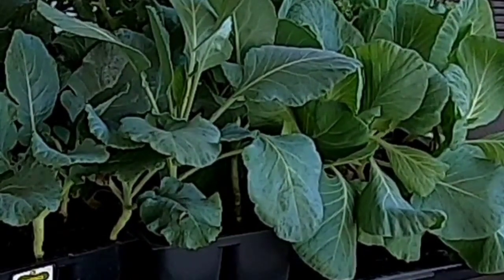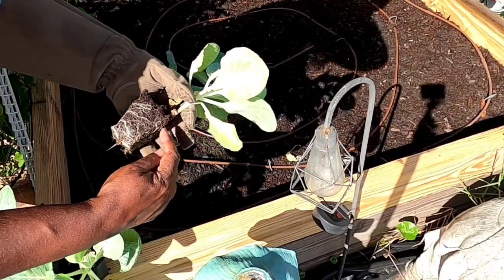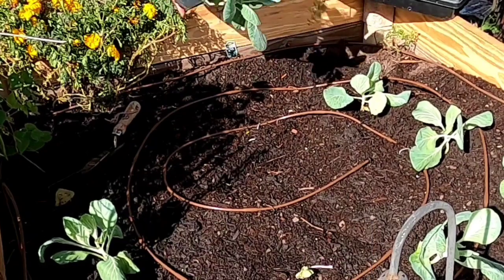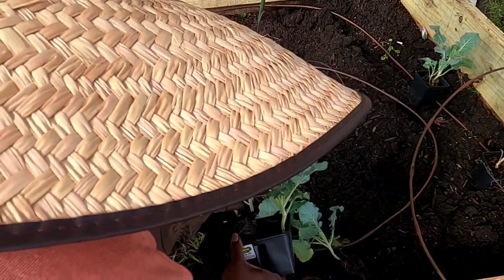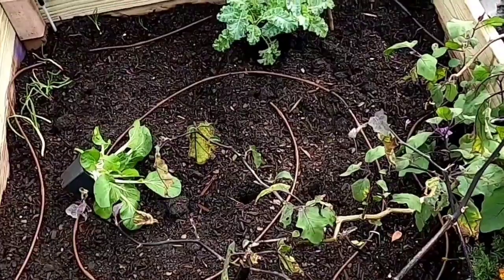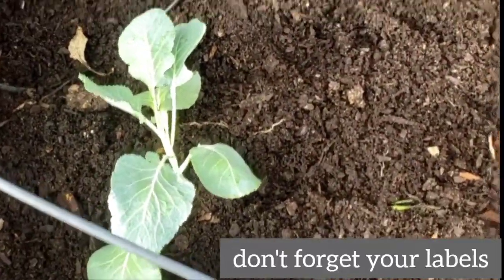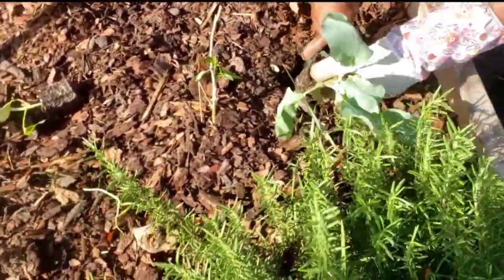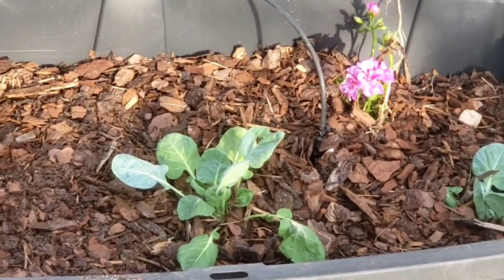Planting cabbage broccoli kale bok choy collard greens cauliflower brussel sprouts Fall Garden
Planting cold crops cabbage broccoli kale bok choy collard greens cauliflower brussel sprouts  Fall planting and how to slow bolting of plants.